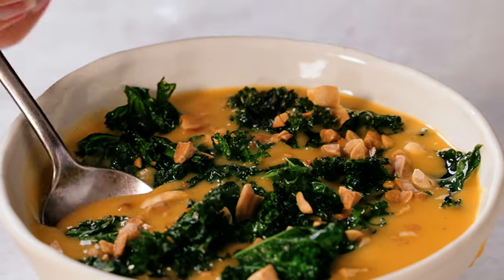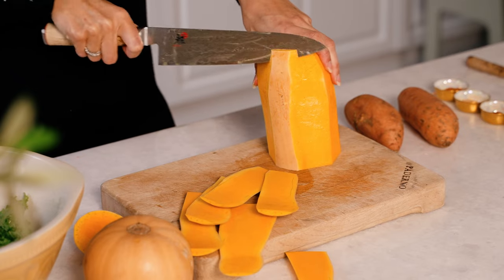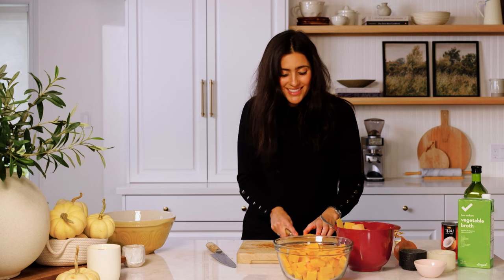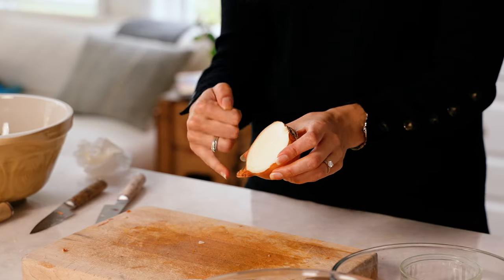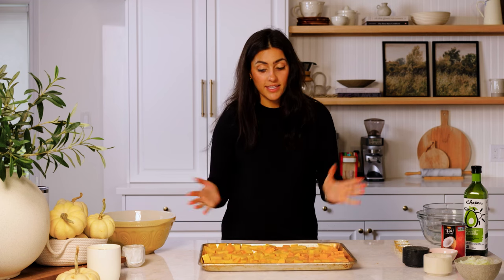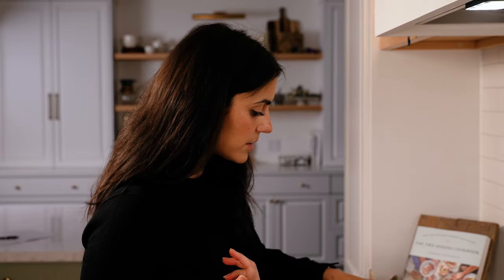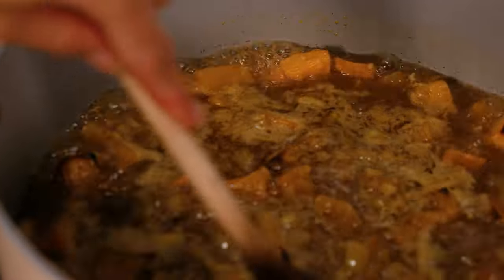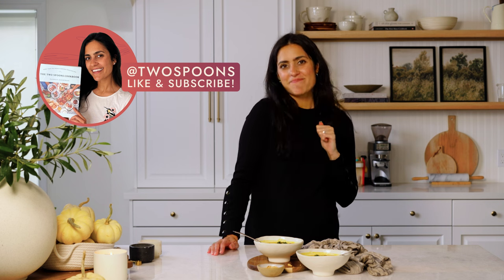Roasted Butternut Squash and Sweet Potato Soup (Vegan) - Two Spoons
In this episode I'm sharing a recipe for my Curried Roasted Butternut Squash and Sweet Potato Soup. The recipe is vegan and gluten-free, SO healthy, wholesome and comforting!

This warming, cozy curried butternut squash and sweet potato soup is thick and creamy, and full of curry flavour. It’s a nourishing homemade soup that’s great for lunch or a light dinner. Or, enjoy it as a starter to your holiday gathering. Option to top the soup with roasted peanuts or crunchy kale chips (it truly brings the wow factor!).

CHAPTERS:
00:00 Introduction
01:14 Chop the butternut squash and sweet potatoes
07:07 Roast the vegetables
07:56 Cook the onion and garlic
08:56 Add the spices
09:23 Toast the peanuts
10:24 Make the kale chips
11:29 Add the roasted vegetables to the pot
11:41 Pour in vegetable broth and simmer
12:04 Blend soup until smooth
12:23 Add coconut milk
12:45 Serve and garnish
13:12 Taste test!